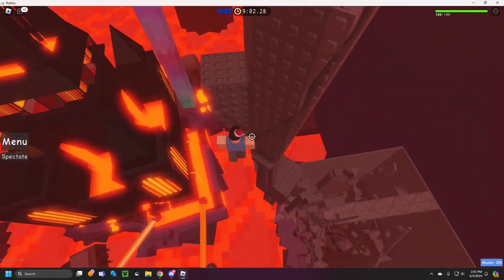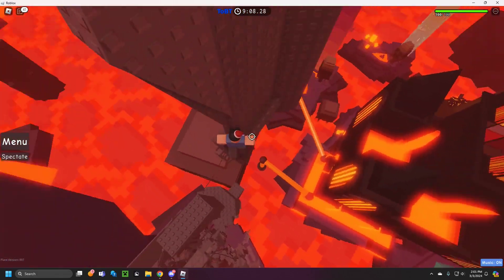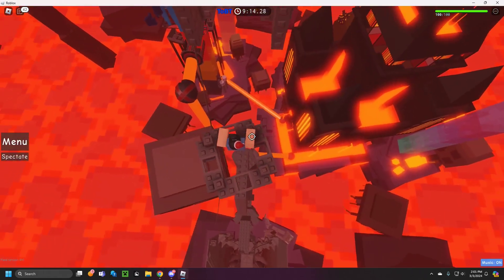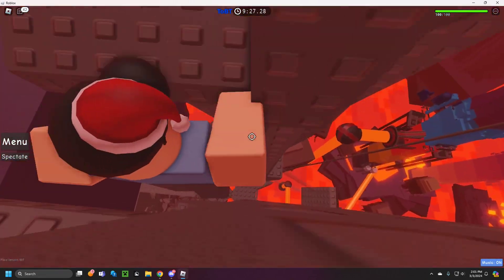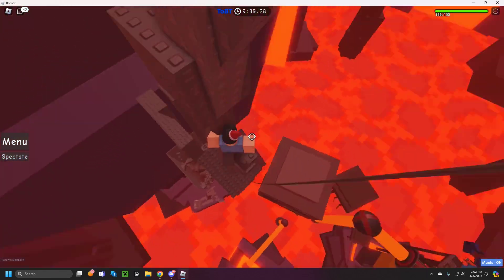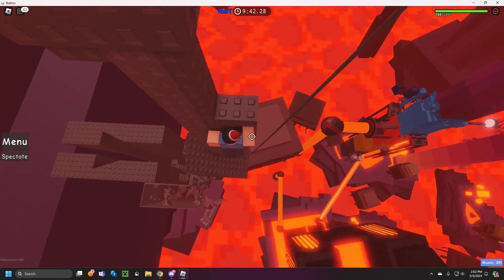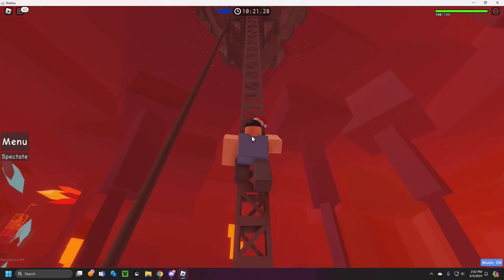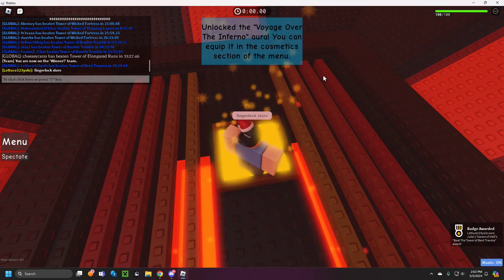Tower of Bent Trauma Completed in 10:24.64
least fingerlocky tower in r9